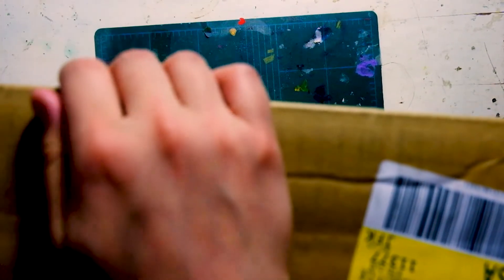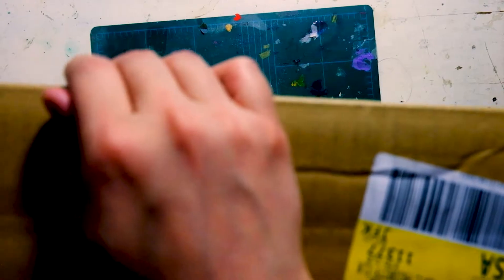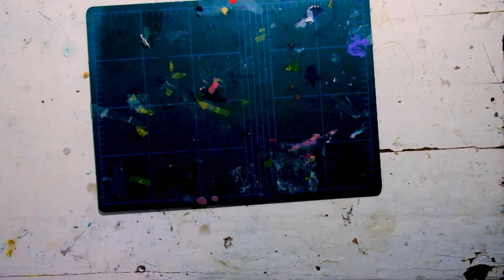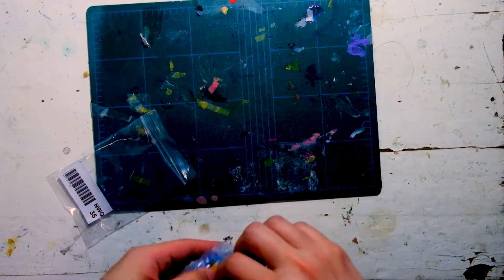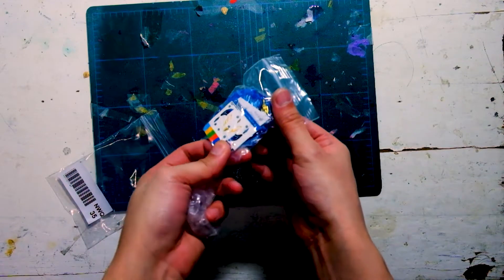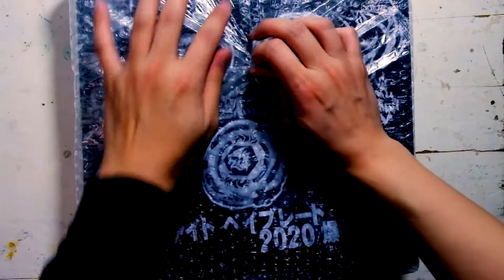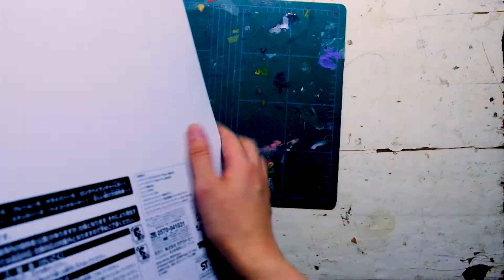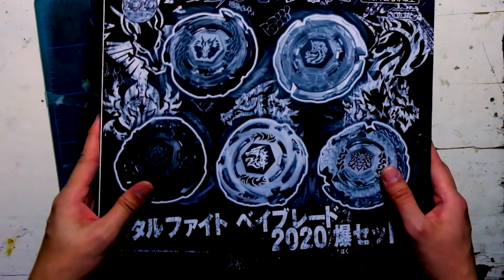Mail Time! My package from ZenMarket arrived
Consolidation started Jan 01 2020 and finished Jan 06 2020
This was shipped Jan 06, 2020 via Fedex and arrived Jan 08,2020
4LBS roughly